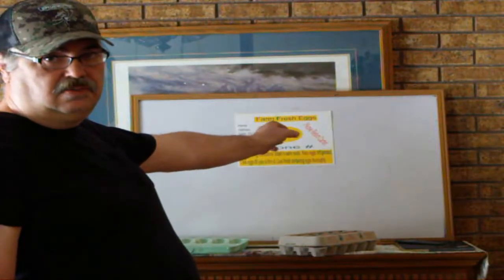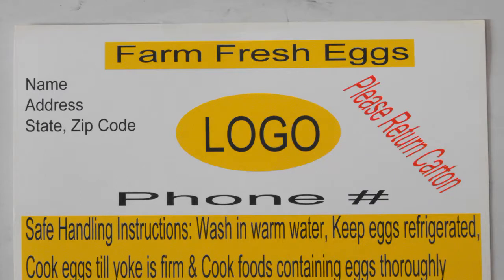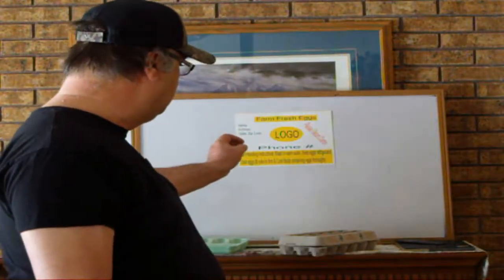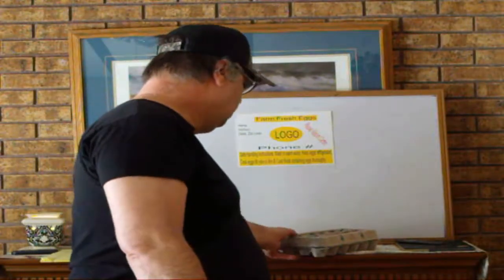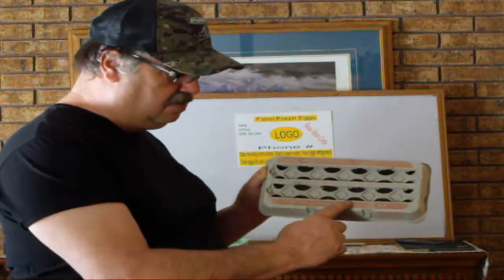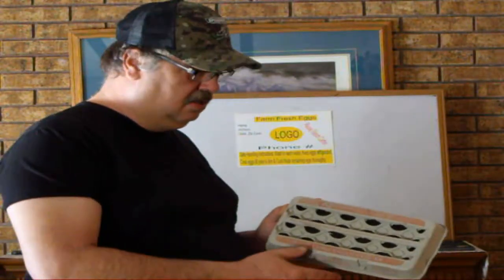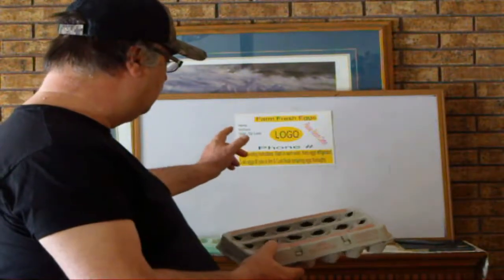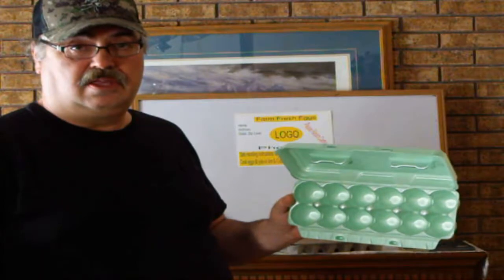How To Sell Your Chicken Eggs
In this video I discuss the law here in Idaho to sell your Chicken eggs & how clean our eggs & also where we sell our eggs. Very easy to do.